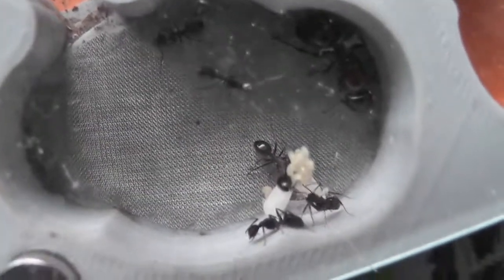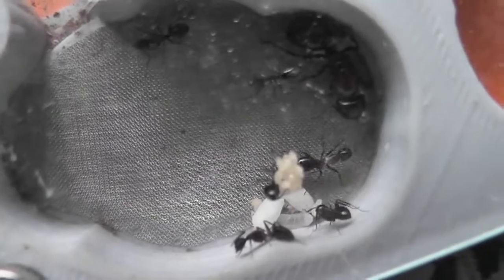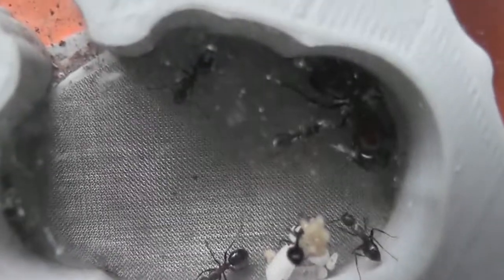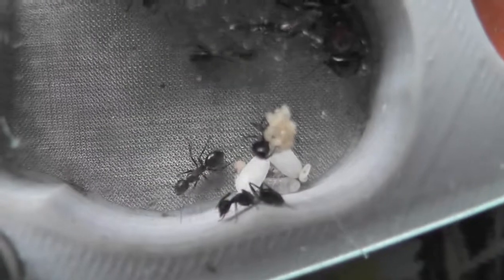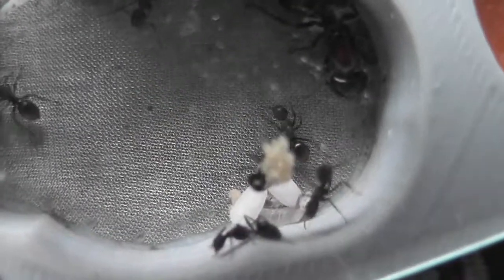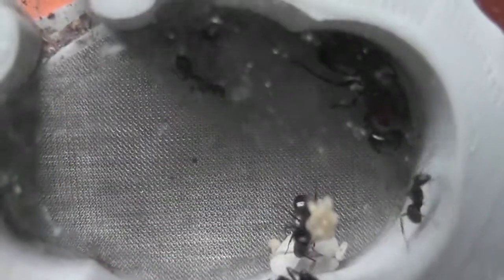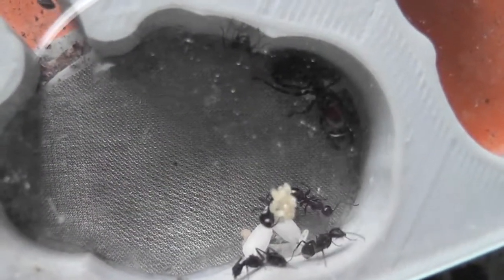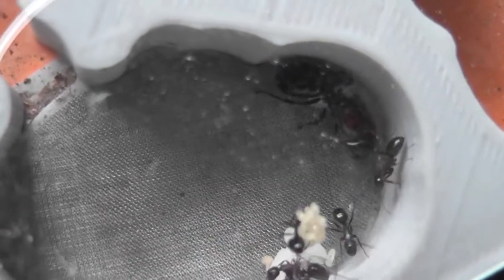Novaeboracensis Eggs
Nice to see that my colony of North American Camponotus is now producing  a new generation of future workers.